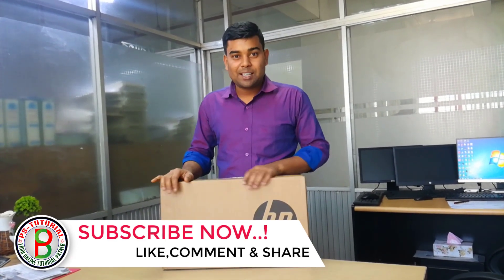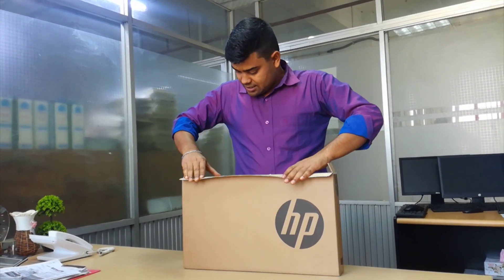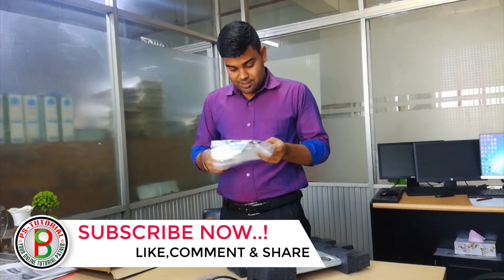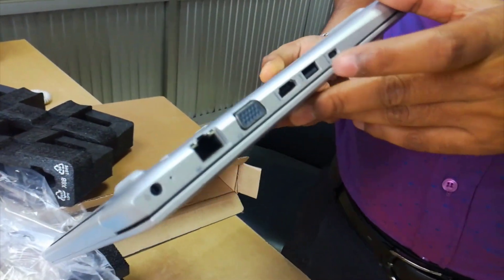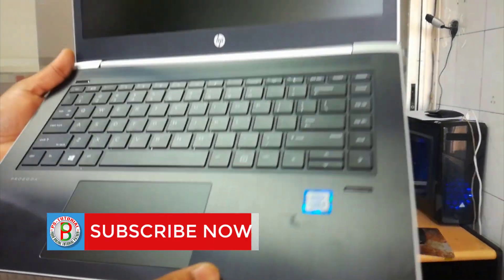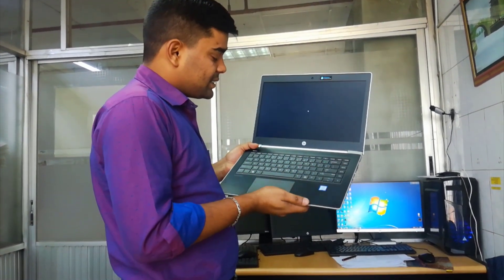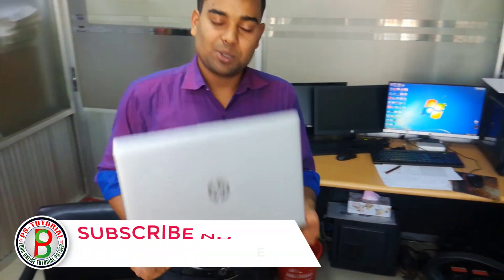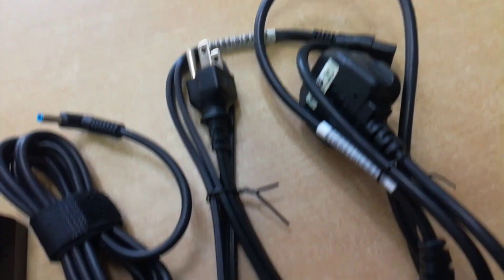HP PROBOOK 440 G5 8th Gen Intel Core i5 8250U। Unpacking। Bangla Review। Provat Sen। HP-Probook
HP PROBOOK 440 G5 8th Gen Intel Core i5 8250U (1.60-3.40GHz, 4GB 2400MHz (2 Slot), 1TB 5400rpm HDD, No-ODD, 1xM.2 Slot) 14

Regular Price Tk 51,350
Special Price Tk 49,500
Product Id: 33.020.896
Quick Overview
Generation - 8th Gen
Processor - Intel Core i5 8250U
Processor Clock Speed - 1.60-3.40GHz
Display Size - 14"
RAM - 4GB
RAM Type - DDR4 2400MHz
HDD - 1TB HDD

Details
HP PROBOOK 440 G5 Notebook
Full-featured, thin, and light, the HP ProBook 440 lets professionals stay productive in the office and on the go. Stylish design, linear precision, and subtle curvature plus performance and long battery life make this ProBook essential for today’s workforce.

Brand HP
Model HP PROBOOK 440 G5
Generation 8th
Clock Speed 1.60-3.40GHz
Cache 6MB
Display Type HD LED
Display Size 14"
Display Resolution 1366x768 (WxH) HD
Touch No
RAM 4GB
Storage 1TB HDD
Graphics chipset Intel UHD Graphics 620
Graphics memory Shared
Networking LAN, WiFi, Bluetooth, Card Reader, WebCam
Display port HDMI, VGA
Audio port Combo
USB Port 1 x USB3.1 Type-C Gen 1, 2 x USB3.0
Battery 3 Cell Li-Ion
Weight 1.63Kg
Color Silver
Operating System Free-Dos
Others 1 x M.2 Slot
Part No 3MB64PA
Warranty 2 year (Battery, Adapter 1 year)
Upcomming No